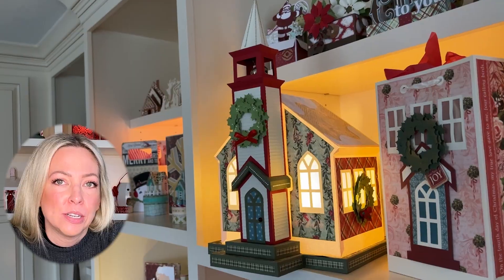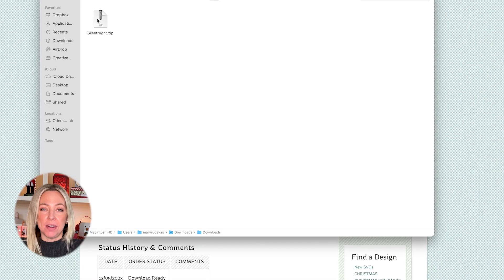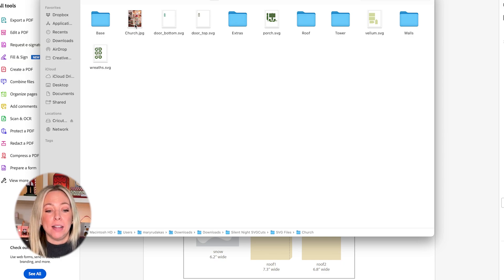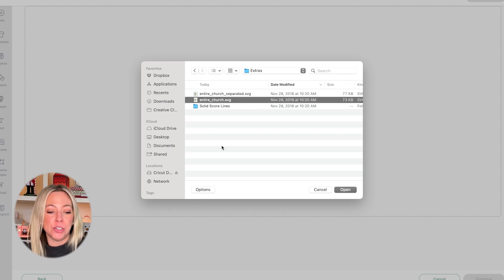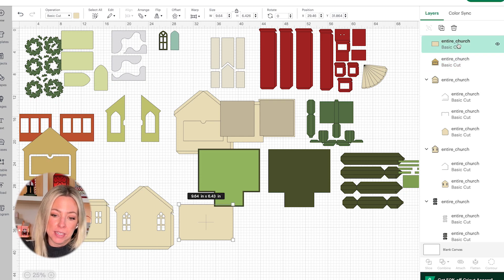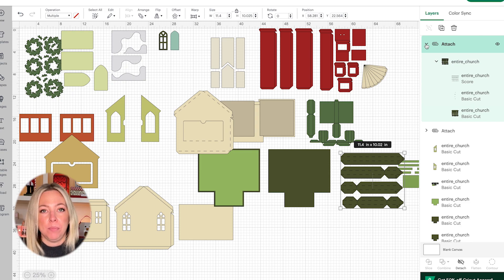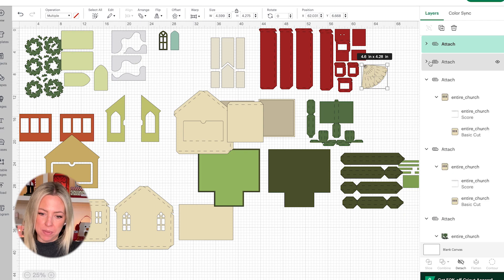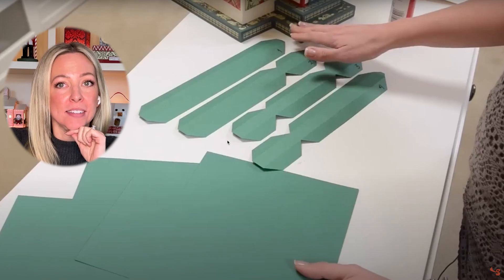Can a Beginner Make the SVGCuts Church?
Definitely! But wait...

Using Cricut Design Space? Then there are a few things to know.

Watch as Mary explains step-by-step how to make the SVGCuts Church in Cricut Design Space

Step 1: Download (0:41)
Step 2: Unzip (2:25)
Step 3: Identify Contents (2:50)
Step 4: Upload (5:15)
Step 5: Ungroup (7:53)
Step 6: Set to "Score" (9:01)
Step 7: Attach (10:40)
Step 8: Make It (15:13)

FOR A LIMITED TIME, TAKE HALF OFF THIS DESIGN (okay I'll stop yelling) with code SILENT - but hurry, this offer ends 12/15/2023.

If you liked this video, check out our free Cricut Guide

This comprehensive guide provides step-by-step instructions, expert tips, and visuals tailored for those who enjoy a tangible format. Explore the free Luxury Handbags SVG Kit and embark on a paper crafting journey filled with creativity and stunning designs.